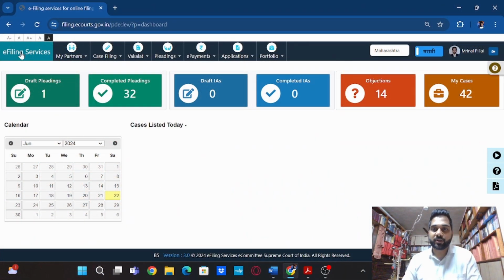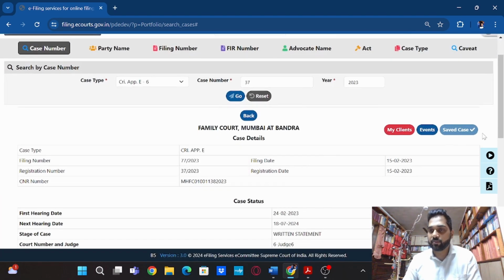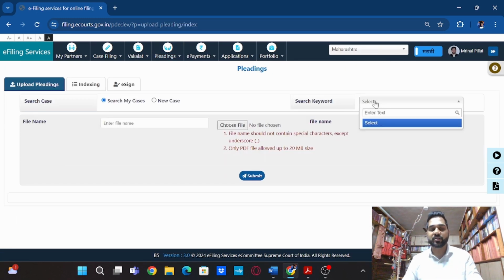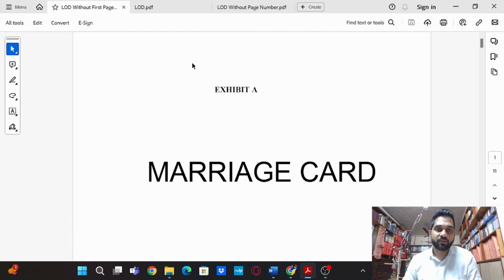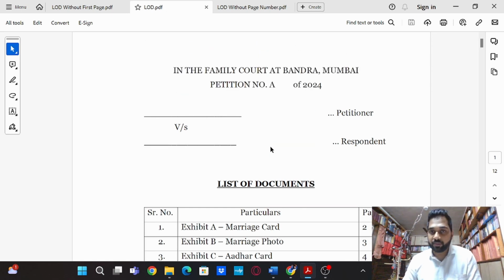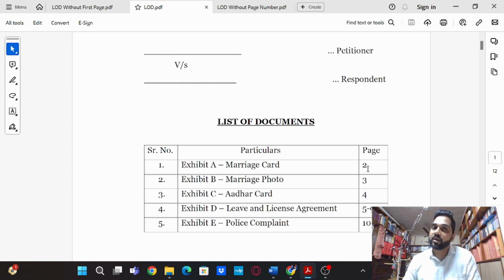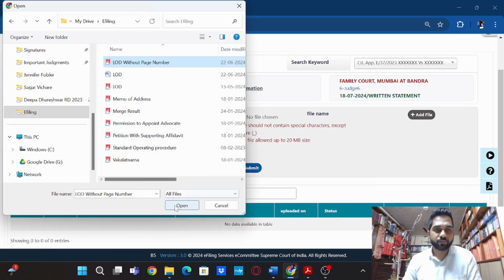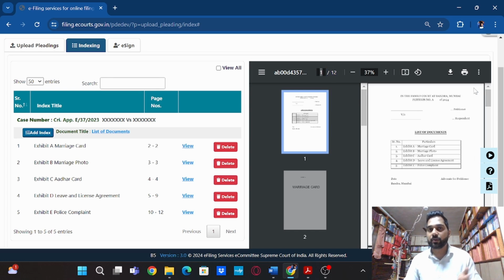Efiling Update III - Index Page for List of Documents and Respondents Pleadings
Hello,
Our Bar Association Member Advocate Mrinal Pillai in the above video is resolving a few doubts of the Advocates that has been raised so far.

The earlier videos have already covered all the basic functionalities of the Efiling but since there are changes in the process now, this video should be followed strictly adhering to the rules of Efiling and the earlier ones can be used to learn every aspect separately as a basic guidance and tutorial.

Time Stamps:
00:00 Important Introduction, Cards for Earlier Videos
01:48 Respondent's Pleadings; How to Add
04:33 One Extra Page to be Added and its Types
08:51 Concluding Points